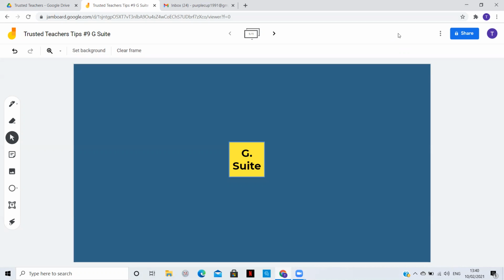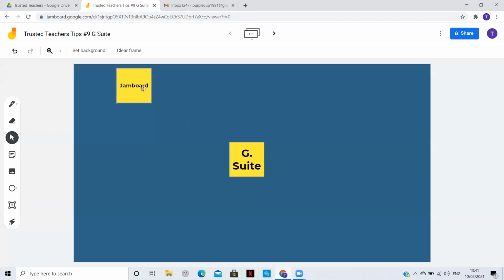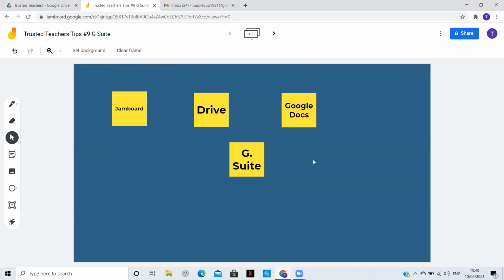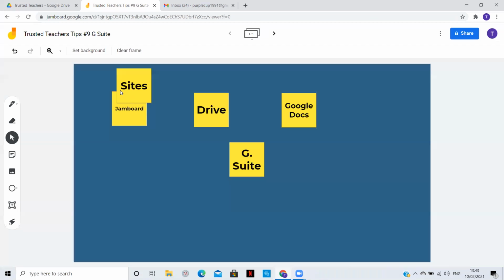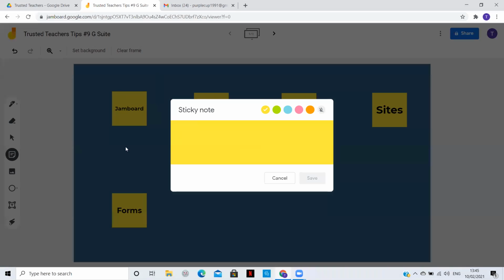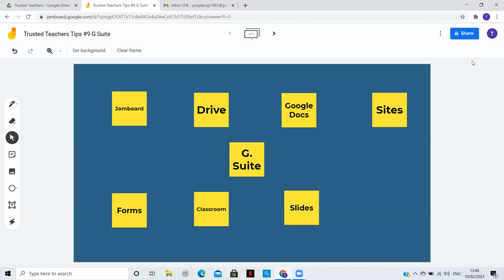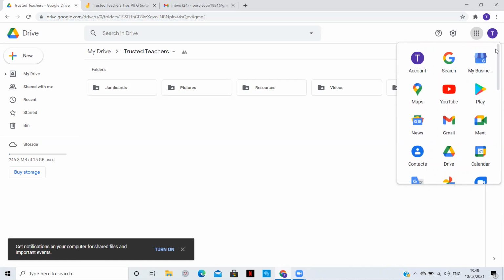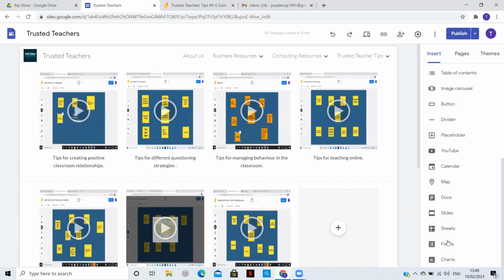Google Suite Overview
A 'Trusted Teachers Tips' video giving an overview of the different features of the Google Suite and how they can be applied in schools.